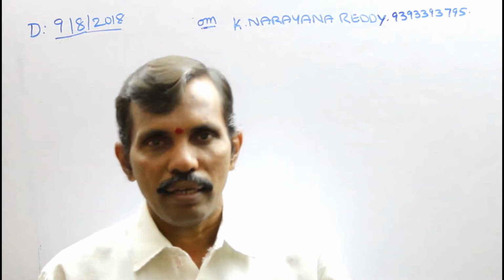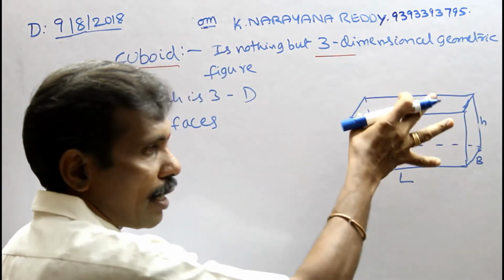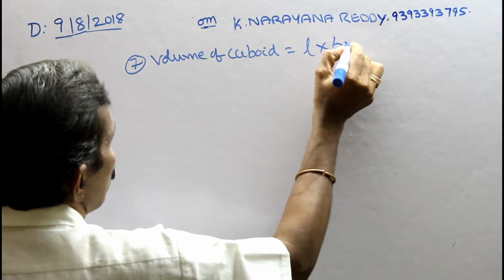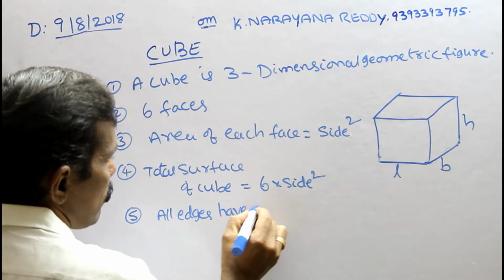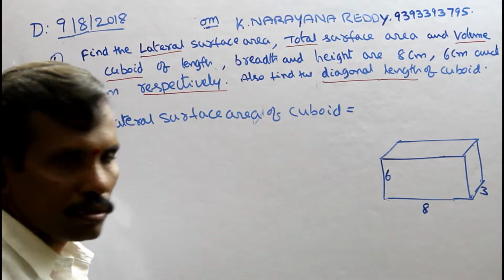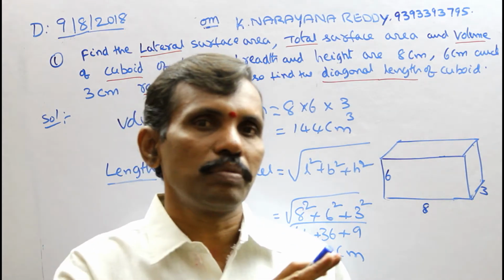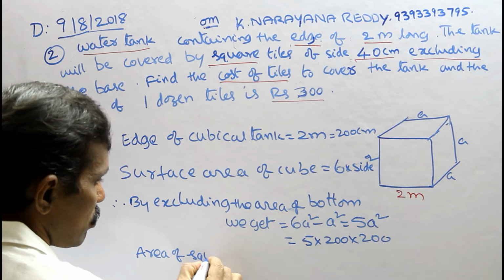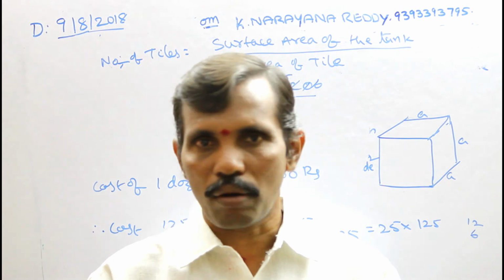MENSURATION PART 6, CUBOID AND CUBE, MATH WEB, K.NARAYANA REDDY, APTITUDE MADE EASY.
Here, am explaining about CUBOID AND CUBE. There is a small difference between these two. The volumes of cuboid and cube can be compared.These two are three dimensional. The problems belongs to cube and cuboid are very important in competitive exams.